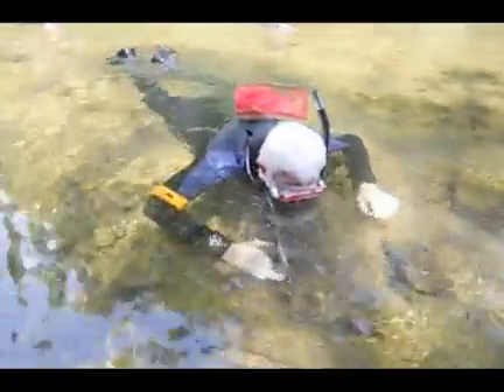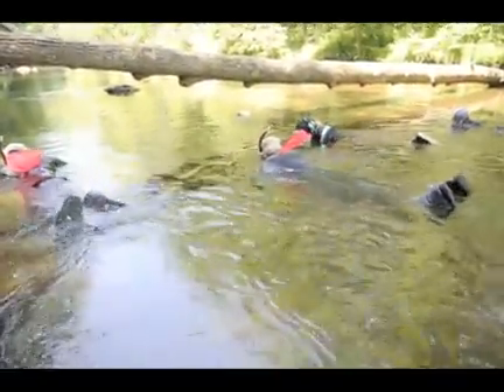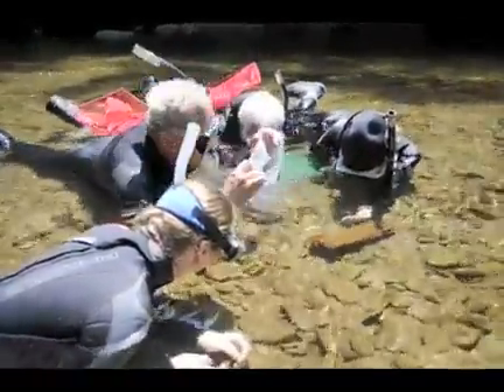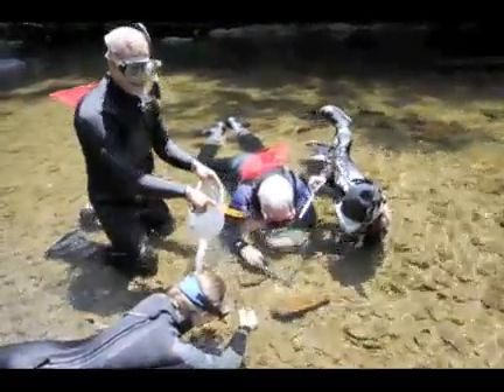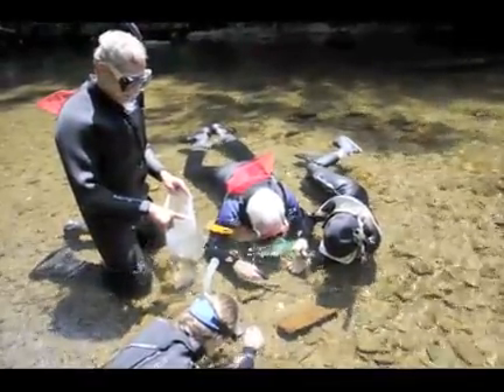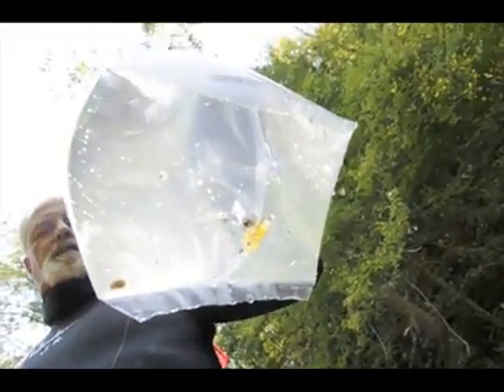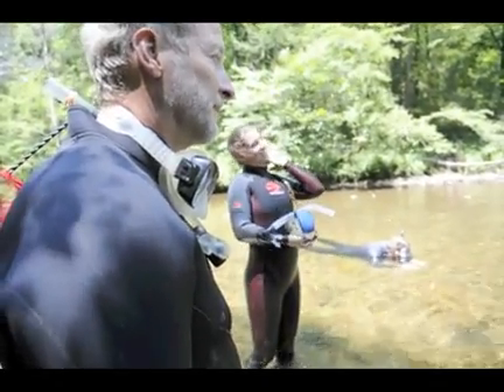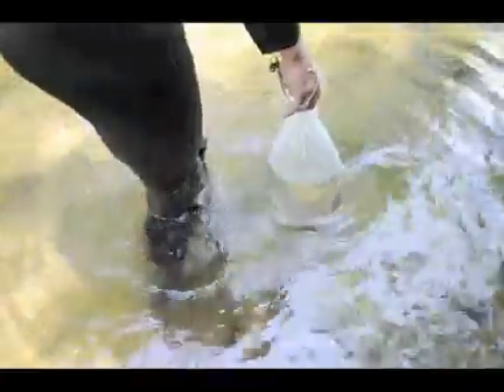Gathering endangered Smoky madtom nests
Conservation Fisheries team gathers endangered Smoky madtom nests from Citico Creek in Monroe County on June 20, 2012.